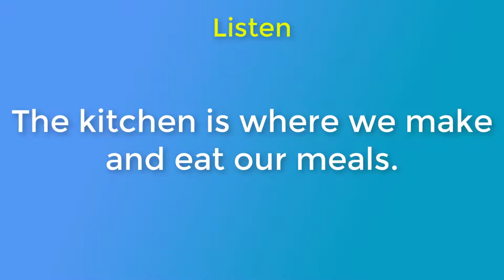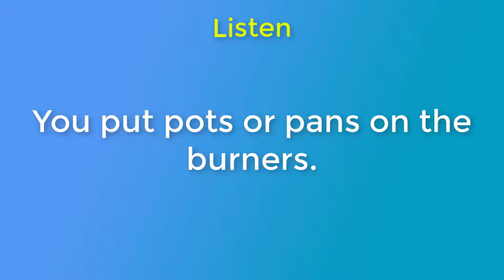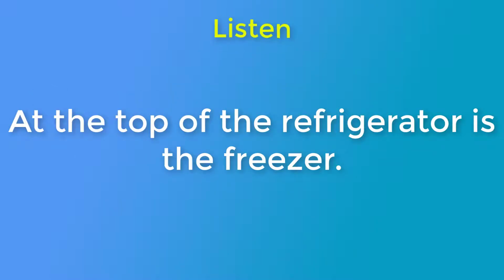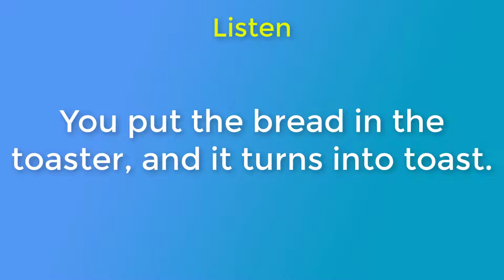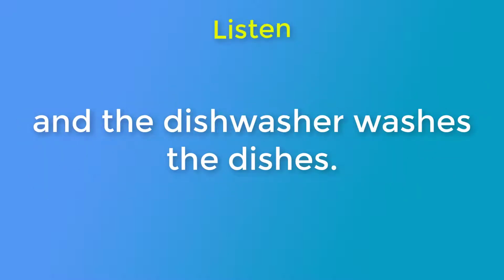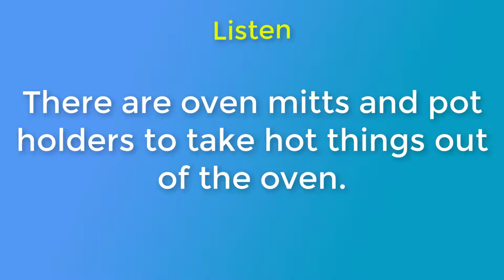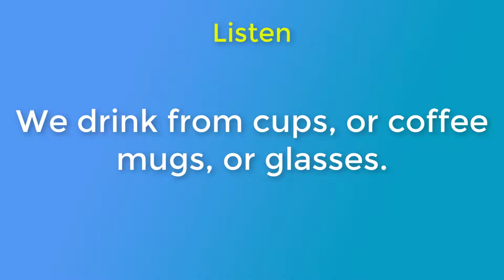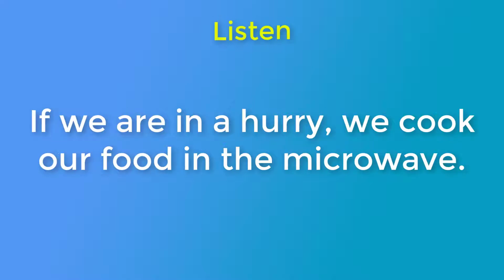Listening English Conversation With Subtitle | Everyday English Conversation: The Kitchen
Speaking English Practice Conversation - Listening and Speaking English Conversation with Subtitle - Everyday English Conversation: The Kitchen
▶ This video consists of two section:
- Practice Listening
- Practice Speaking